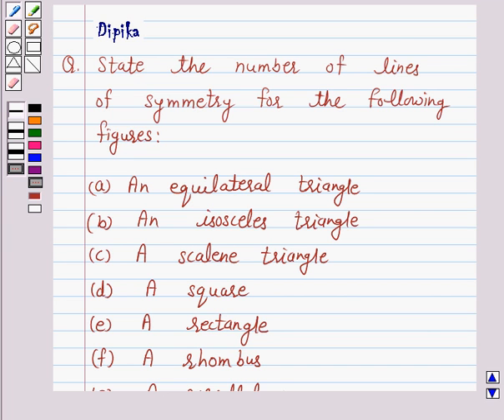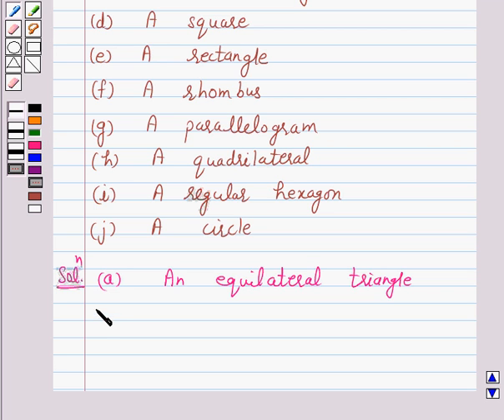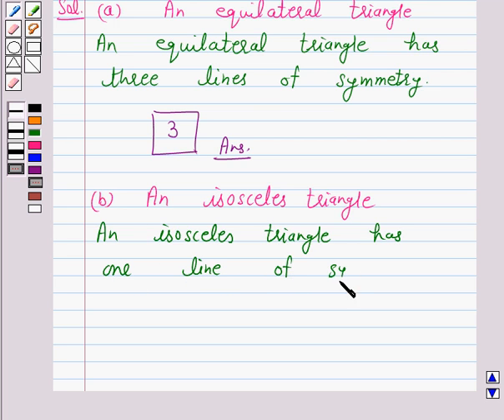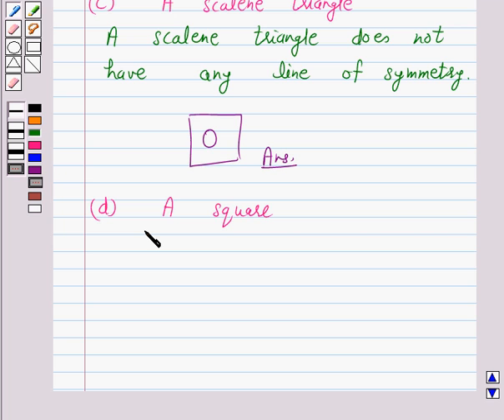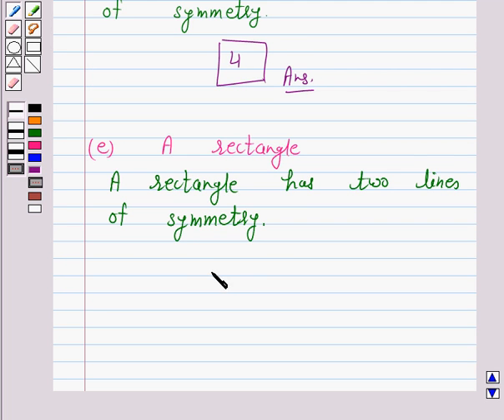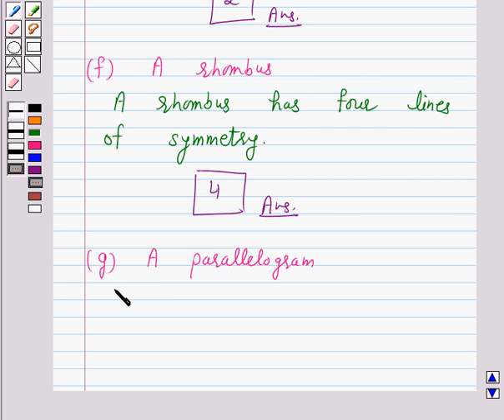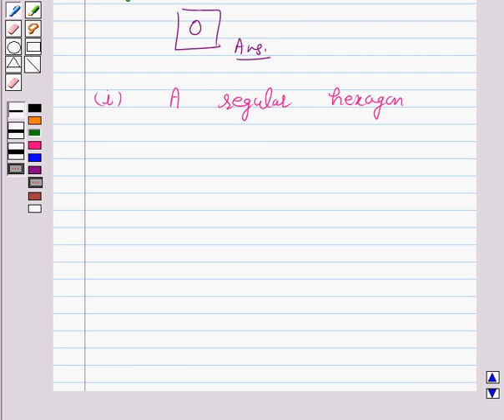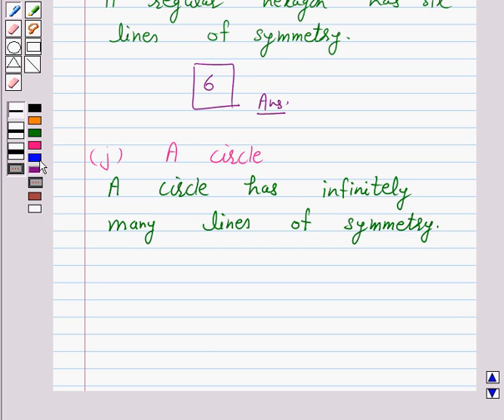Maths_VII_NCERT_2007_14_14.1.7